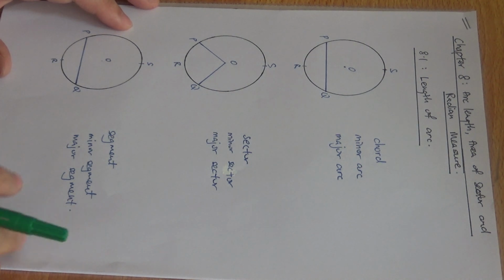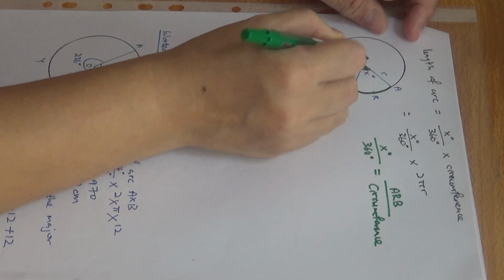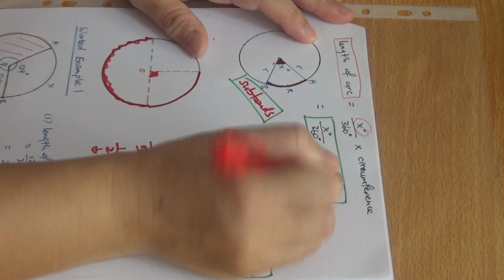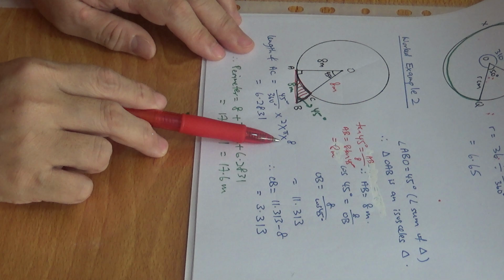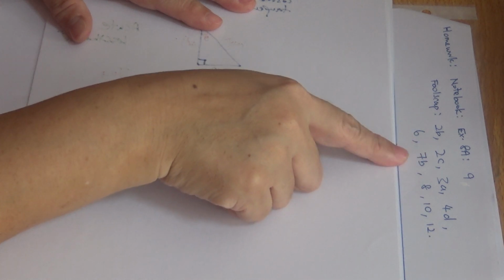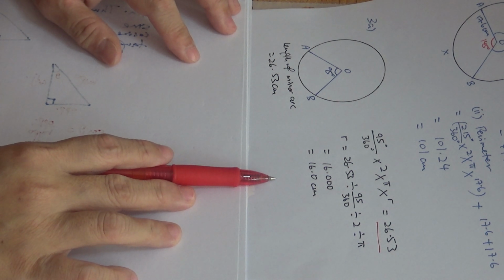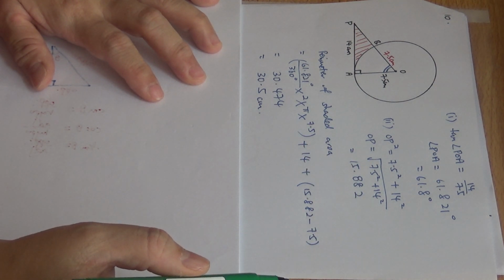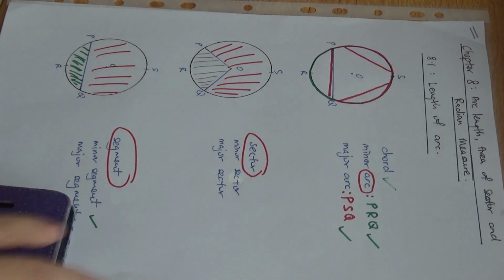EM Chapter 8 : 8.1 : Length of Arc